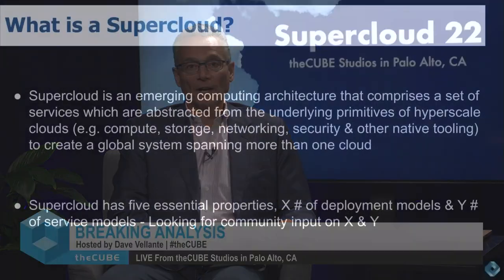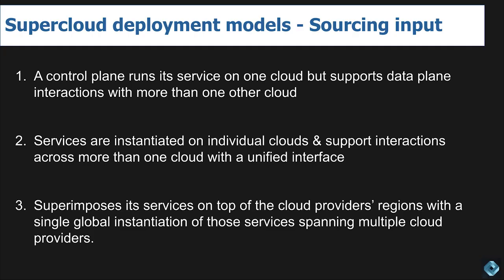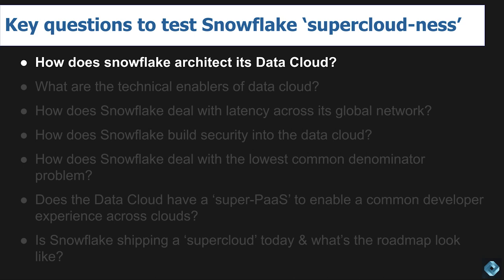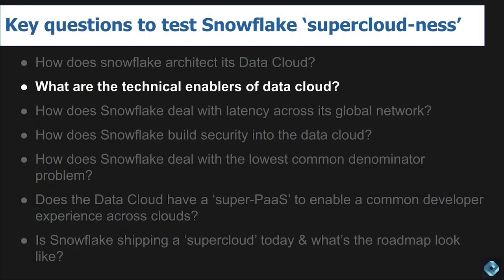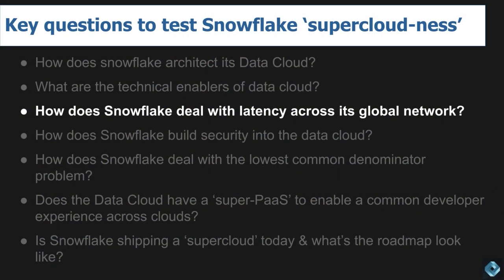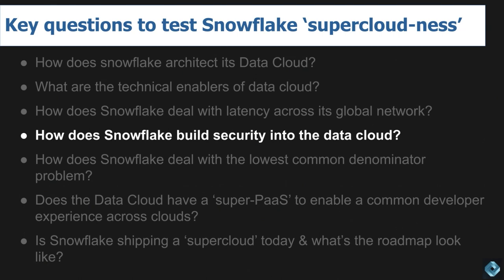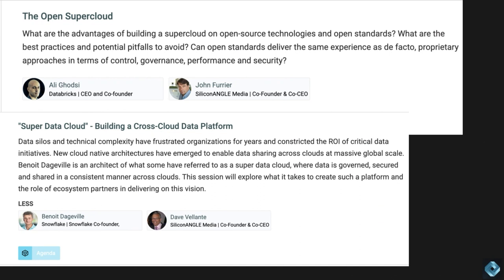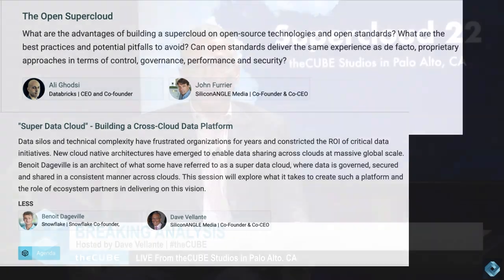Breaking Analysis Further defining Supercloud W/ tech leaders VMware, Snowflake, Databricks & others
At our inaugural Supercloud22 event we sought community input to evolve the concept of a supercloud by iterating on the definition, the salient attributes and examples of what is and is not a supercloud. We asked several technologists including experts from VMware, Snowflake, Databricks, HashiCorp, Confluent, Intuit, Cohesity and others to help test the supercloud definition, operational models, service models and principles.

In this Breaking Analysis we unpack our discussions with these technology leaders and apply their input to iterate the definition of supercloud. We then go in-depth to examine Snowflake’s Data Cloud architecture as a leading example of supercloud.